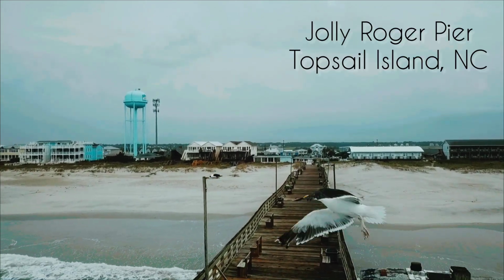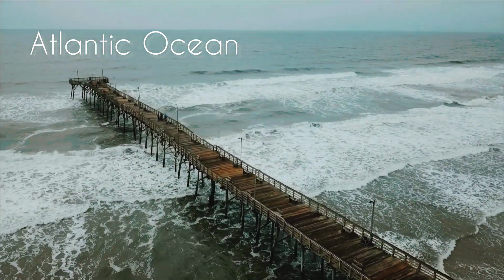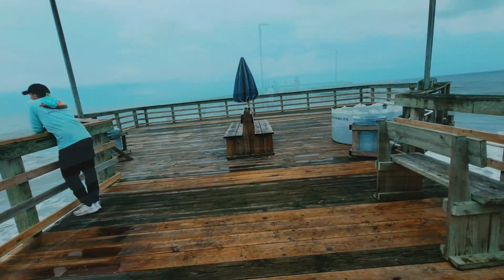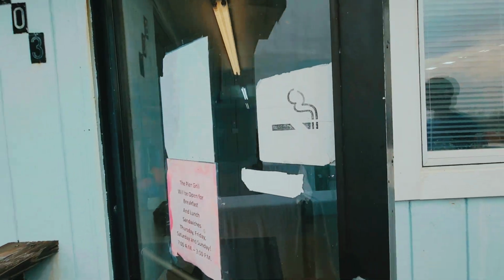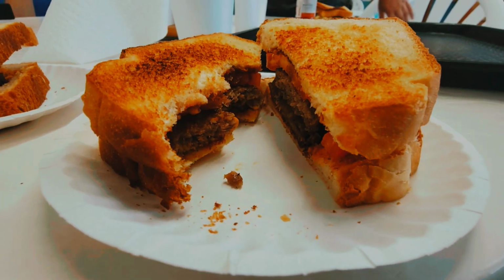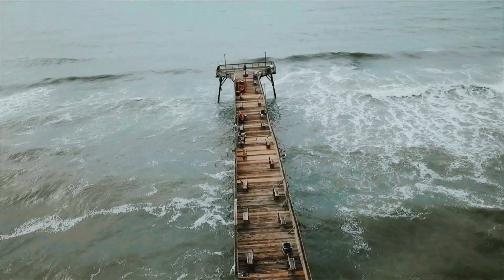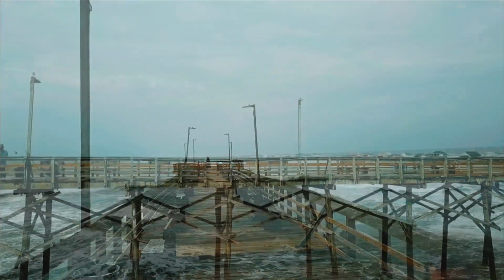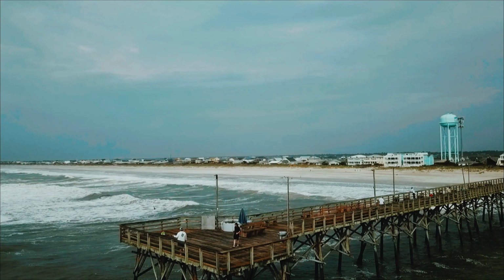Jolly Roger Pier Topsail Island Beach North Carolina Walk Fish Hurricane Drone